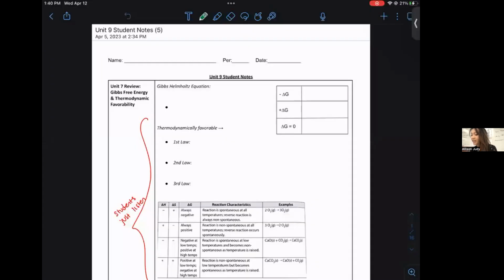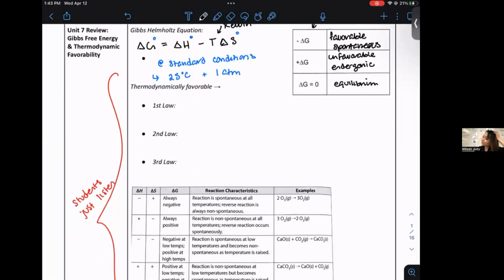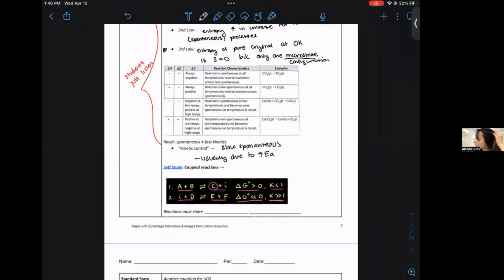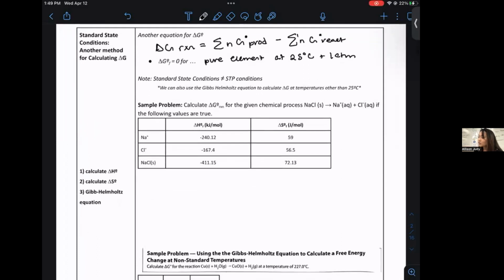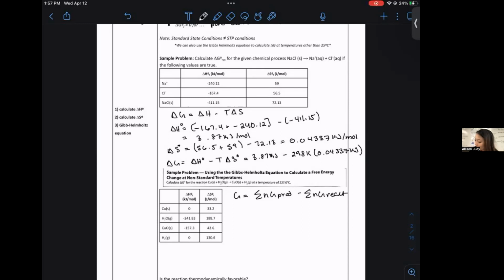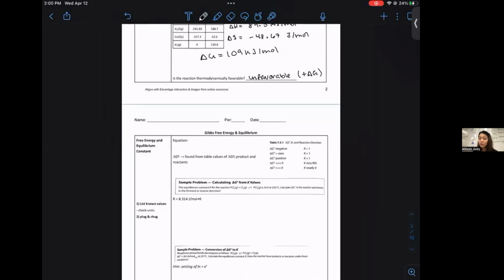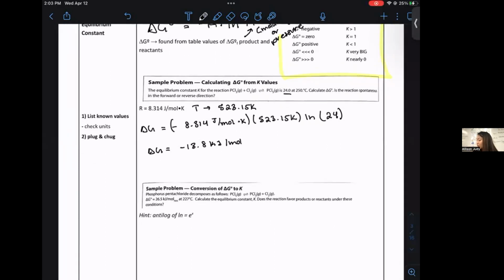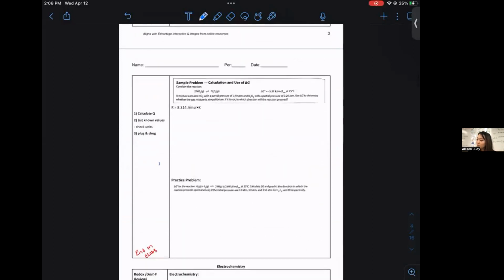AP Unit 9: Gibbs Free Energy Calculations